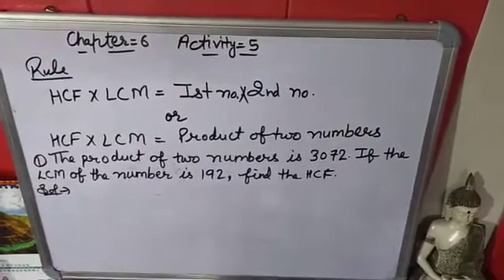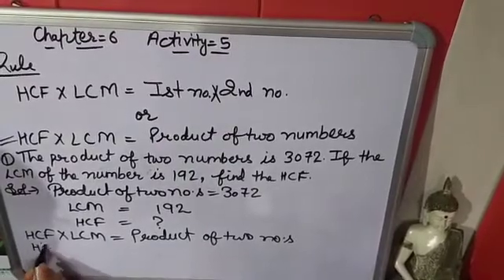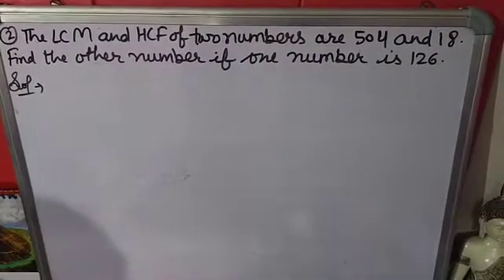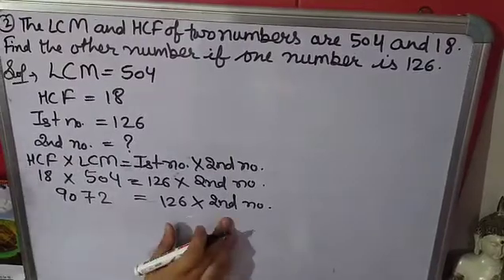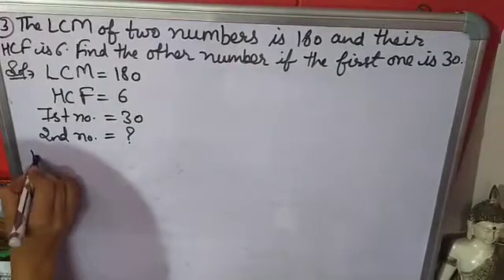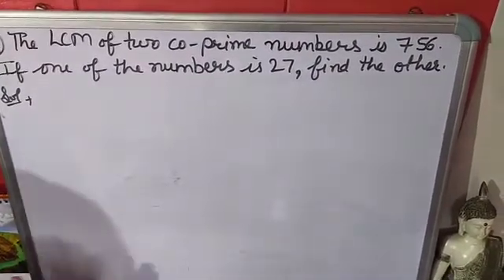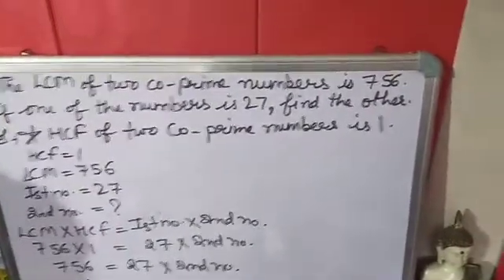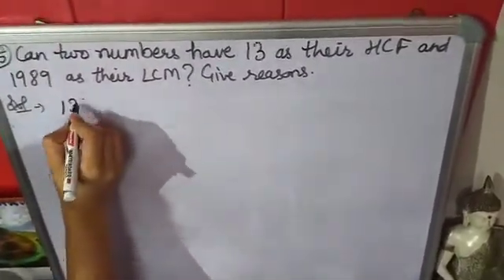Class 5 ch 6 activity 5